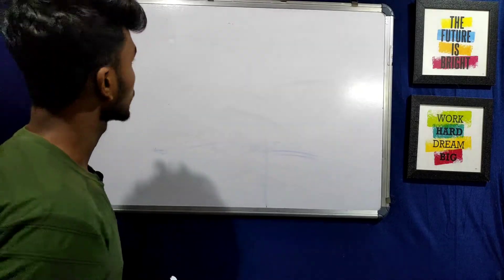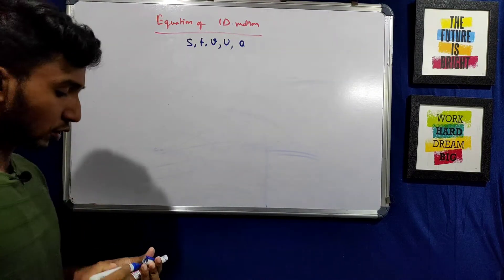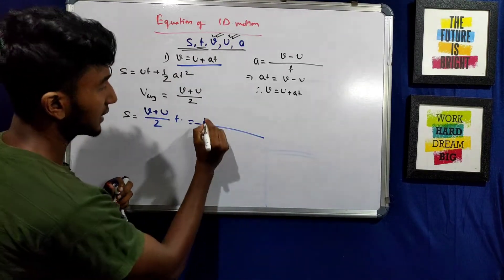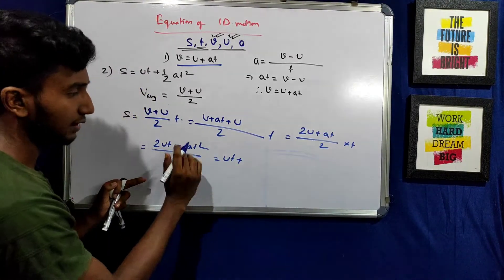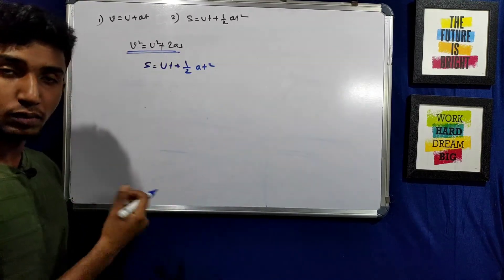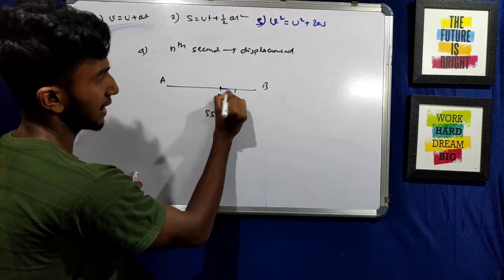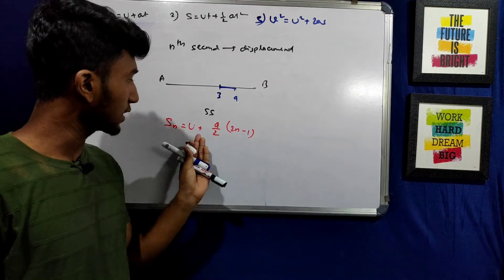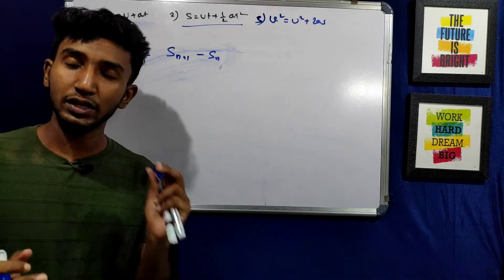একমাত্রিক গতির সমীকরণ |Equation of One Dimensional Motion Class 11 in Bengali|Part-9 | Let's Improve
About the video:
This is the 9th part of One Dimensional Motion of Class 11 Physics . In this video we have discussed about equations of one dimensional motion or একমাত্রিক গতির সমীকরণ of class 11 physics. In this video you will learn the algebraic proofs of one dimensional equations too.

for any queries or any kind of doubt you can follow me and ask me there.

You all guys are like my family. I love you all.